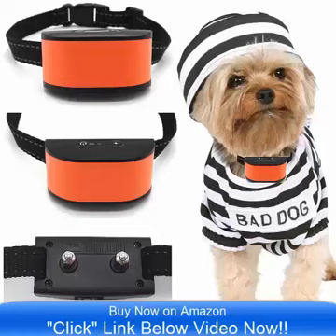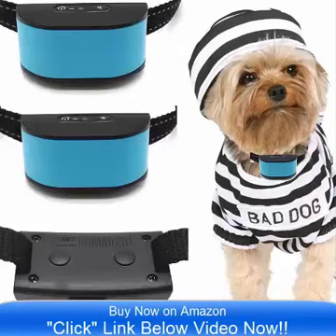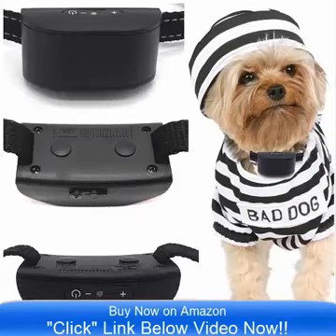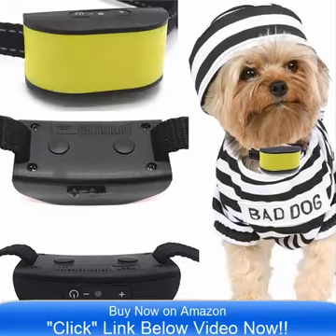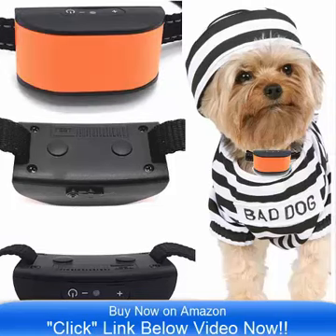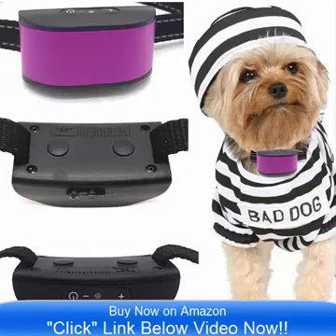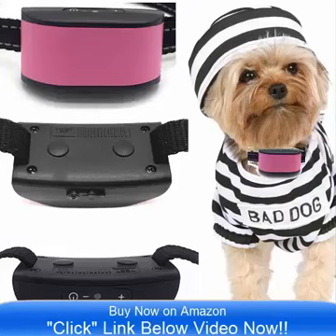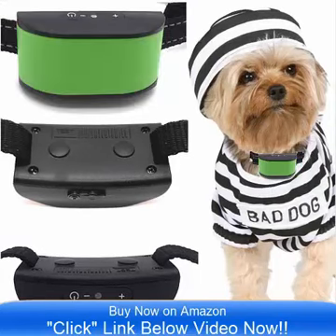Anti Bark Collar Amazon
680-DCV Rechargeable (VIBRATION) (NO PRONGS) No Bark Dog Collar works For Most Pet Dogs and is effective and easy to use...